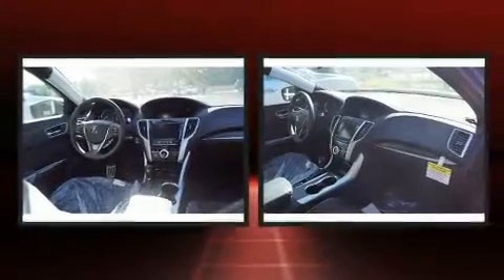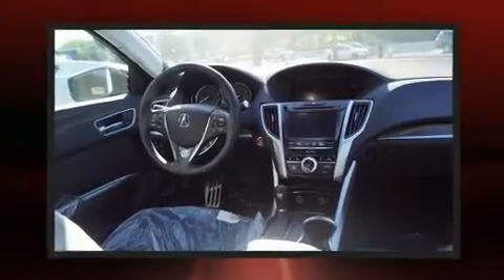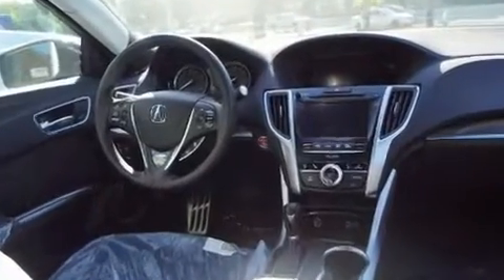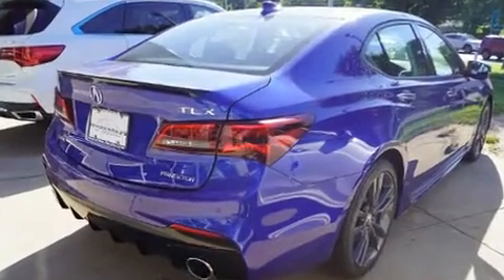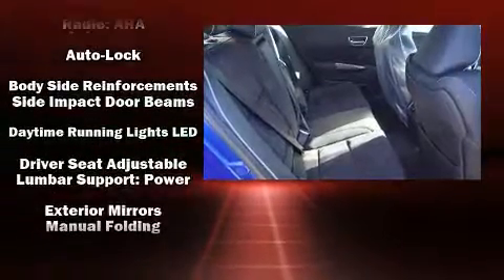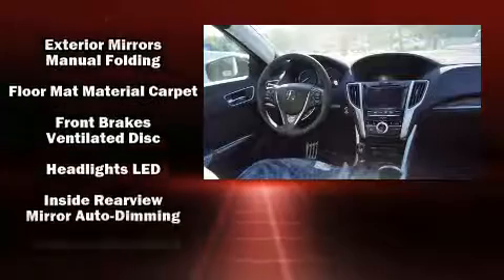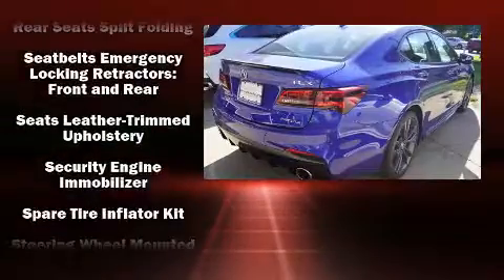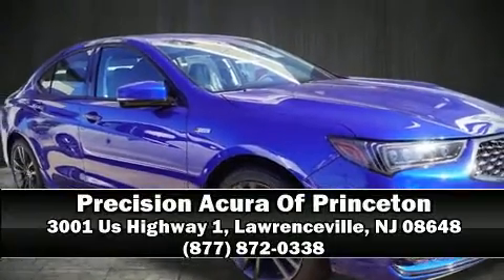2020 Acura TLX with A-Spec Package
Get excited about the 2020 Acura TLX. This 4 door, 5 passenger sedan is waiting for you to take home! Under the hood you'll find a 4 cylinder engine with more than 200 horsepower, and for added security, dynamic Stability Control supplements the drivetrain. It distinguishes itself from the competition with features such as: a built-in garage door transmitter, a power seat, a trip computer, heated and ventilated seats, power door mirrors and heated door mirrors, blind spot sensor, and leather upholstery. For drivers who enjoy the natural environment, a power moon roof allows an infusion of fresh air. Premium sound drives 10 speakers, providing you and your passengers a sensational audio experience. Acura also prioritized safety and security by including: dual front impact airbags with occupant sensing airbag, head curtain airbags, traction control, brake assist, anti-whiplash front head restraints, a panic alarm, an emergency communication system, and 4 wheel disc brakes with ABS. You'll never lose visibility with rain sensing wipers, which activate automatically when the drops start to fall. Our aim is to provide our customers with the best prices and service at all times. Stop by our dealership or give us a call for more information.